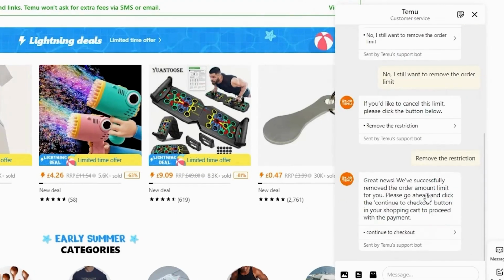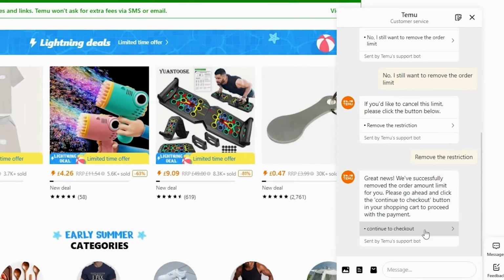How to Remove Temu's Minimum Purchase Limit (2024)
This guide will show you exactly how to remove Temu's minimum purchase limit. Our step-by-step instructions will make the process smooth and simple, whether you're a frequent shopper or a new user.

In this video, you’ll learn:

- What Temu's minimum purchase limit is
- How to navigate Temu's app and settings
- Steps to remove or bypass the minimum purchase limit
- Tips for maximizing your shopping experience on Temu

Temu makes online shopping convenient, but minimum purchase limits can be a hassle. Our guide covers everything you need to know to enjoy your shopping without restrictions.

Make sure you stay till the end for some pro tips on getting the best deals and avoiding common pitfalls.